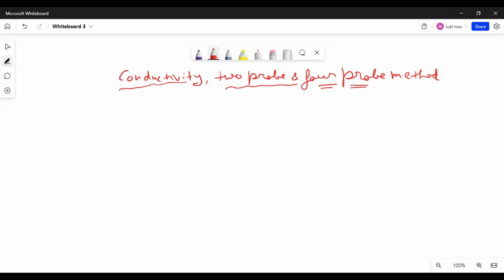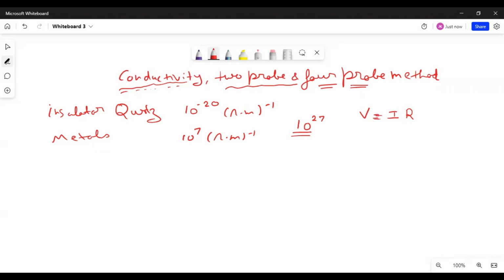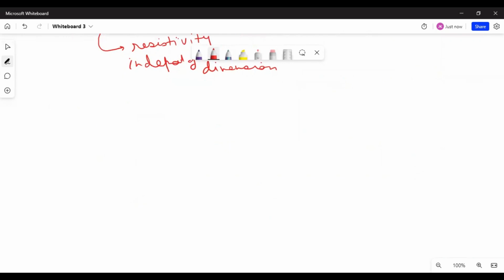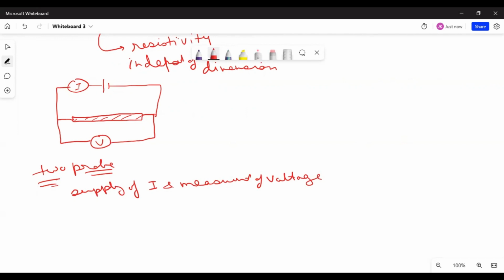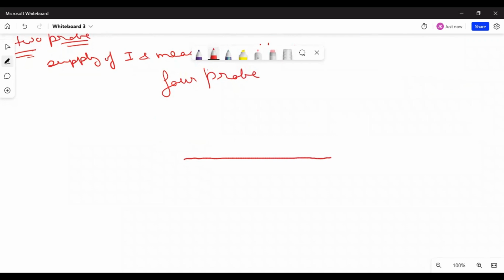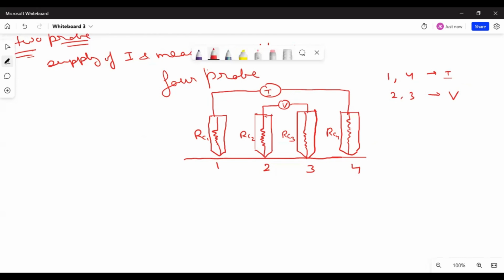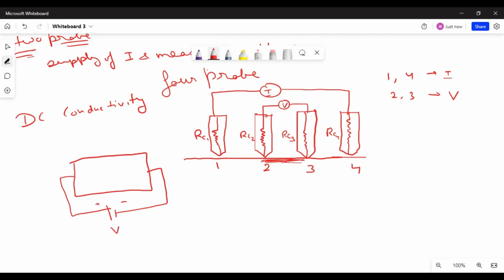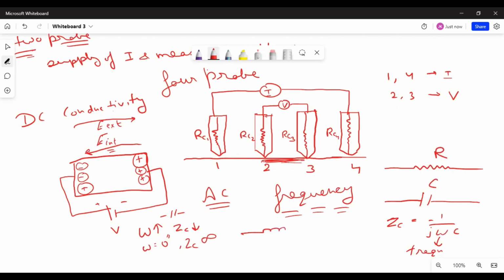L2 # Four-Probe Method: Advantage Over Two Probe Method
The lecture discuss the advantages of the four-probe method over the traditional two-probe method in electrical measurements. The four-probe method offers enhanced measurement accuracy by eliminating contact resistance effects and minimizing lead resistance. It enables precise measurements of resistivity and conductivity, making it particularly valuable for materials with high resistivity or low conductivity. Additionally, this technique allows for the measurement of thin films and small samples without interference from contact or lead resistances. With the ability to simultaneously measure multiple points, the four-probe method provides a comprehensive analysis of electrical properties and finds applications in various fields such as materials science, nanotechnology, and research laboratories.